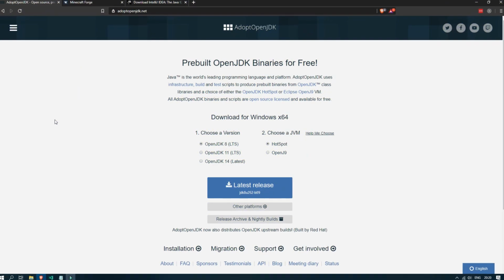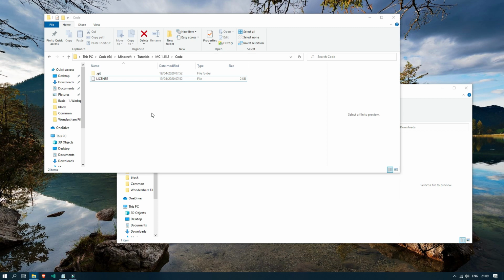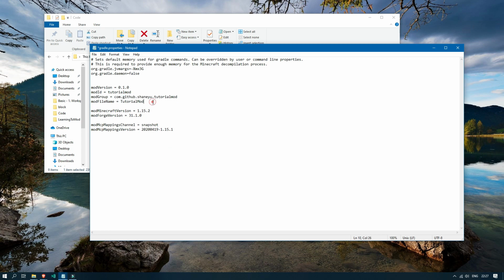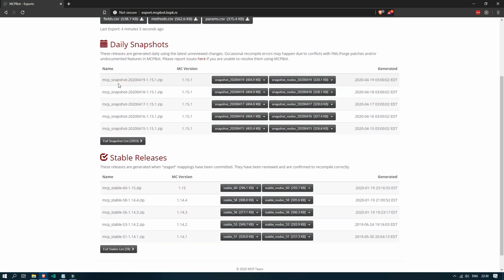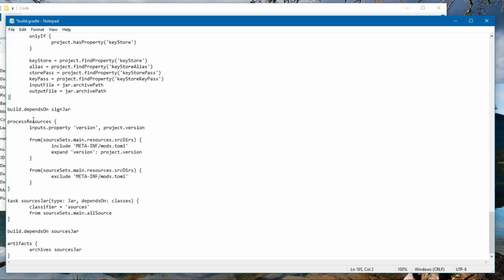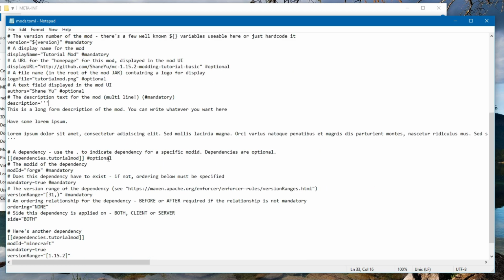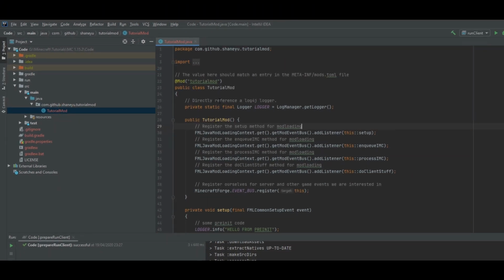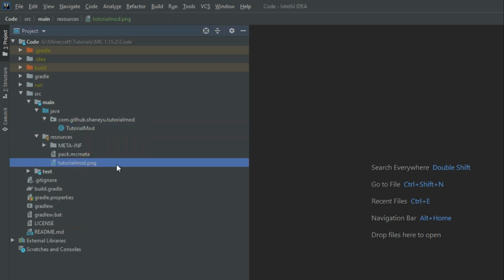Minecraft 1.15.2: Basic Modding Tutorial - Work-space Setup (#1)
During the course of this series we will touch on, but not limited to, things like custom items, blocks, recipes, tools, armor, food with effects and ore generation.

I will be creating a further two tutorial series in the future to cover "advanced" topics and "mod integrations".

In this first video, of my Minecraft 1.15.2 basic modding tutorial series, I will help you install the tools that you will need and show you how to get your work-space setup and ready for creating your mod.

A copy of my mod's source code can be found in the following location, I've created a branch to show the state of play by the end of this video.

  Good video for visual learners, explains OOP concepts

  Perfect if you have a spare few hours, it is extremely in depth

  A free course that doesn't assume that you have prior programming knowledge